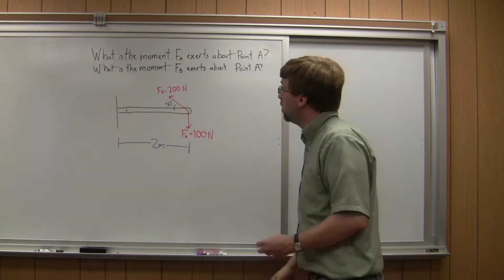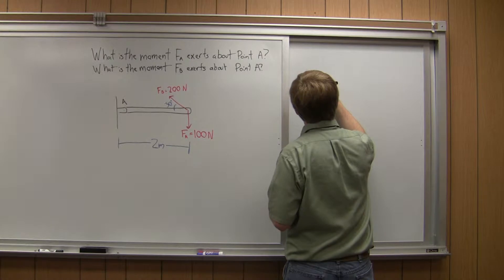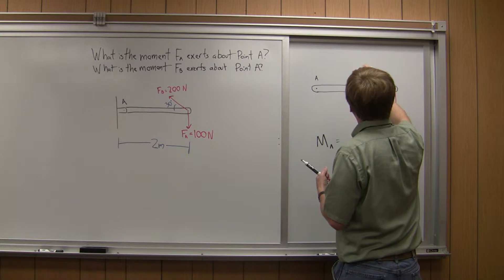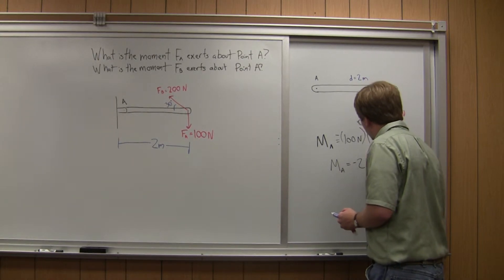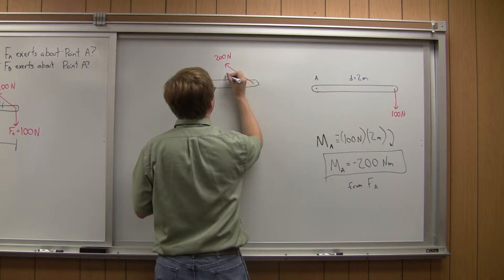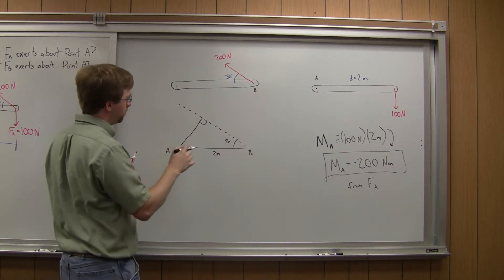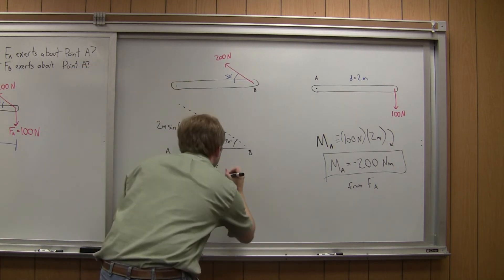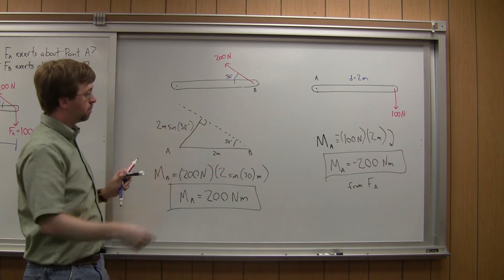Moments (Scalar Calculations) - Adaptive Map Worked Example 1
The solution to the first example problem on the Moment about a Point (Scalar Calculations) page.